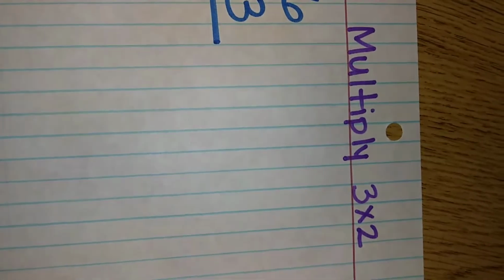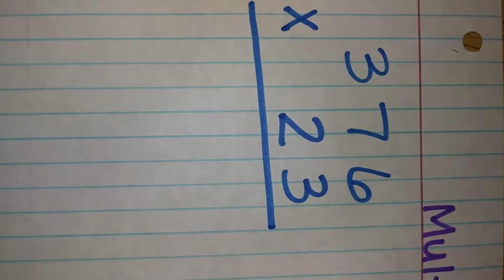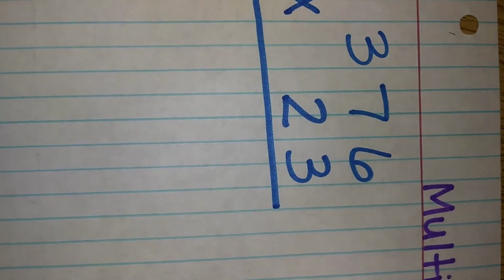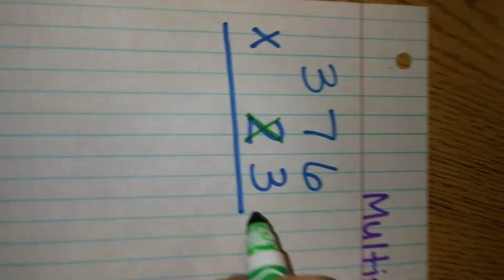Multiplying with pull-apart method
Multiply 3x2 digits using a different strategy